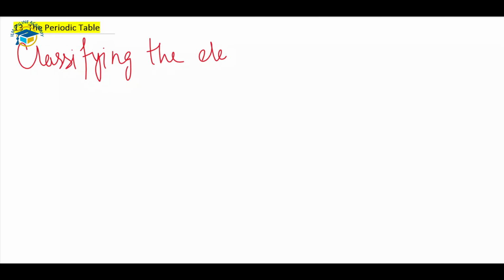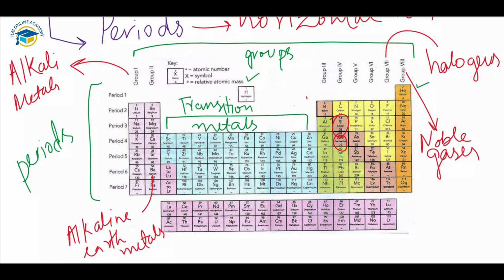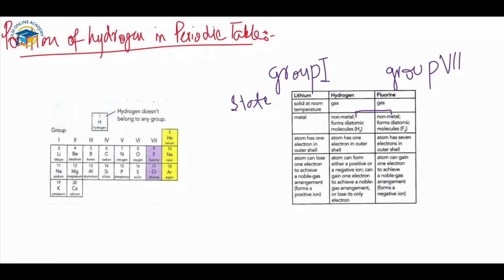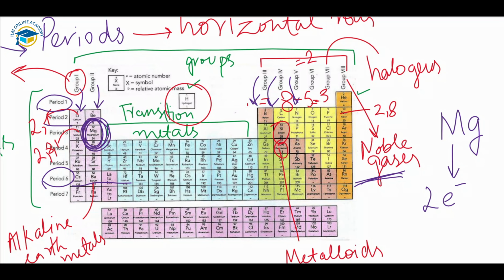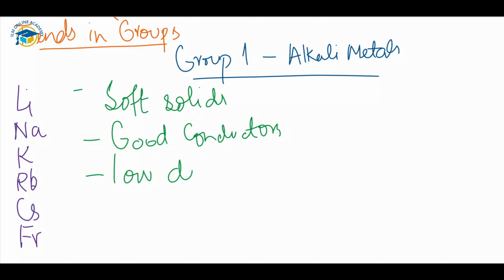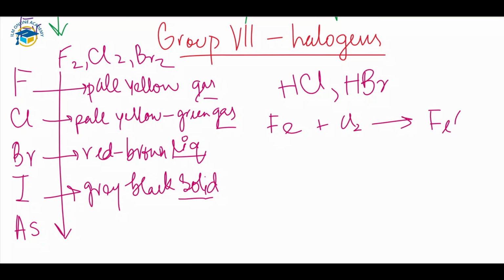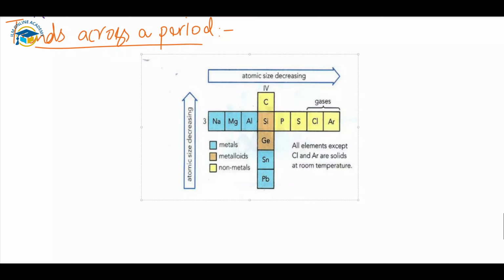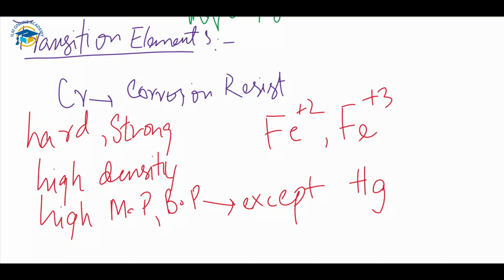IGCSE Chemistry 0620 || Chapter 13 Periodic Table || Crash Course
🌟 Welcome to our IGCSE Chemistry Crash Course! In this video, we dive into Chapter 13: The Periodic Table. 📚✨

Join us as we explore the organization of the periodic table, the significance of groups and periods, and how elements are classified based on their properties. Whether you're preparing for exams or just looking to strengthen your understanding of chemistry, this crash course is designed to make complex concepts easy to grasp!

🔍 What you'll learn:
- The structure of the periodic table
- Key trends in the periodic table (atomic size, electronegativity, etc.)
- The importance of the periodic table in chemistry